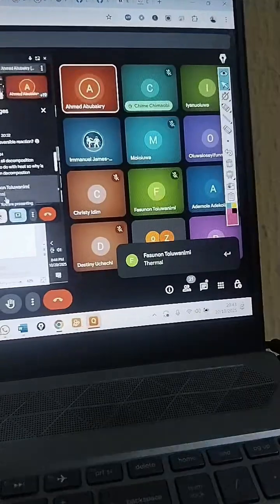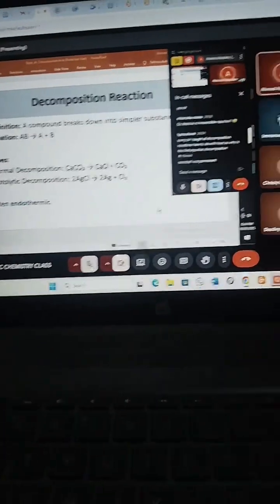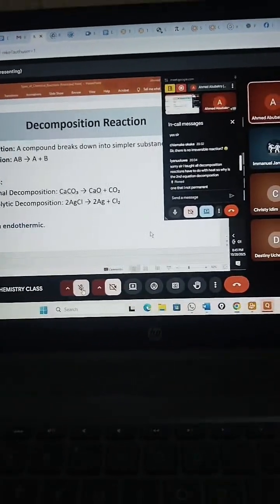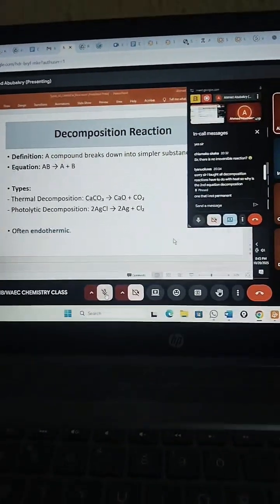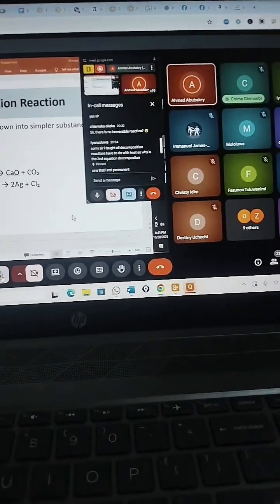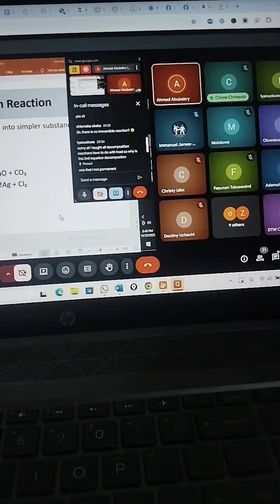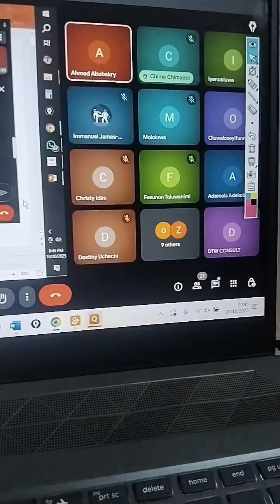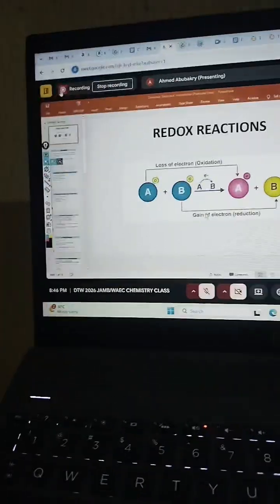JAMB 2026 Chemistry Online Classes by DTW Tutorials, Join Us today!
kindly send us a WhatsApp message -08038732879

to purchase your WAEC NECO GCE NABTEB Results Checker Scratch Cards, Text Books, E-Books, Educational Materials etc

DTW TUTORIALS JAMB 2026 APP For DESKTOP Laptop Computer Direct Download link;

For your JAMB documents downloads, JAMB syllabus, JAMB recommended text books, JAMB brochure, check here;